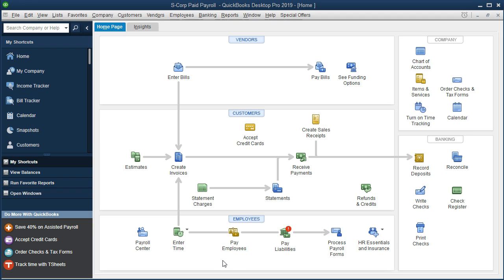Payroll QuickBooks Why Learn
We will discuss the reason to learn payroll using QuickBooks and accounting software.